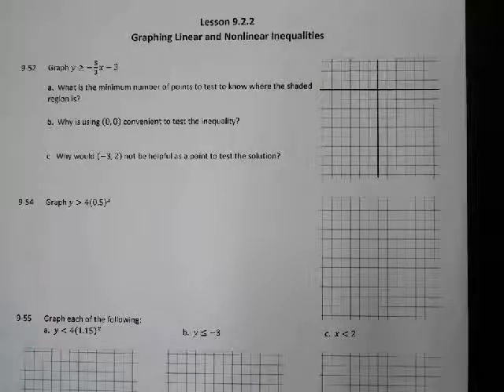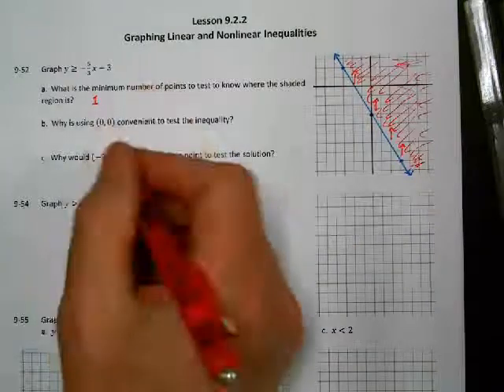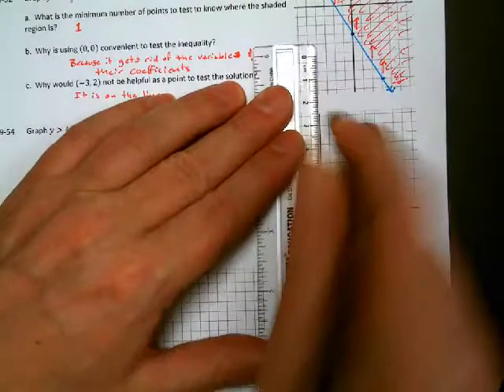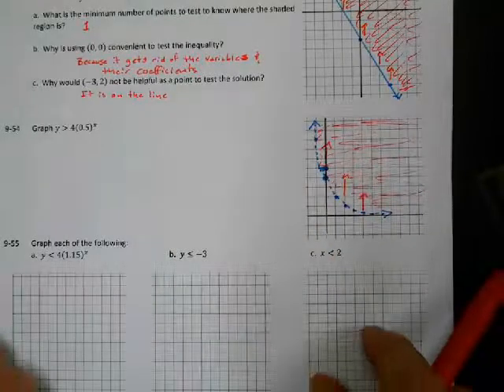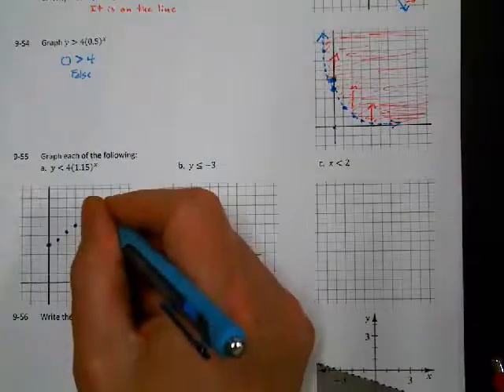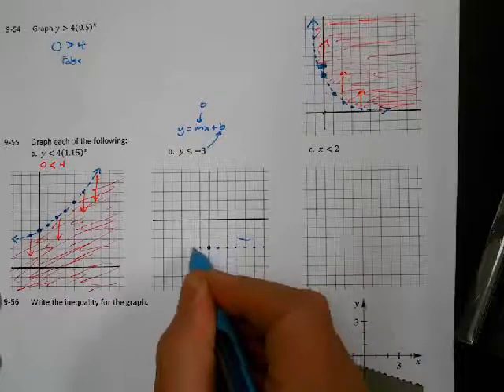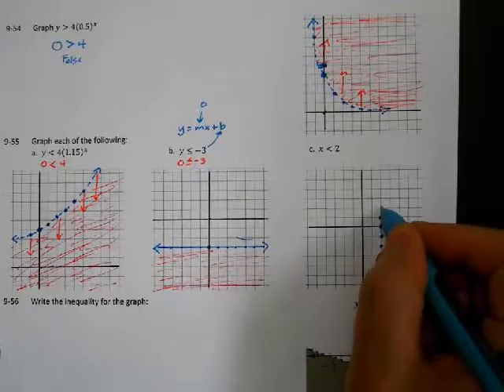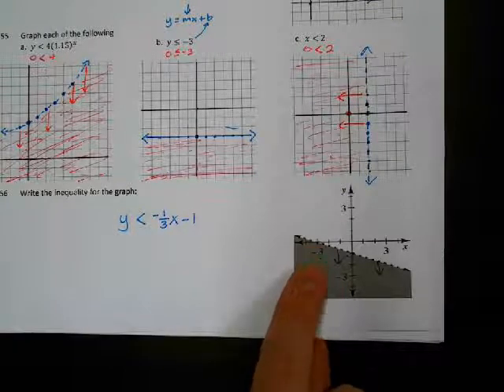CPM Integrated I Lesson 9.2.2 Graphing Linear and Nonlinear Inequalities